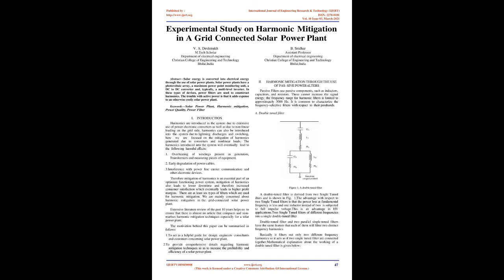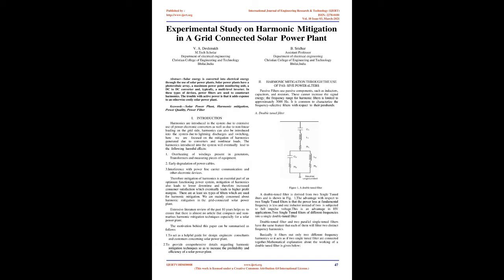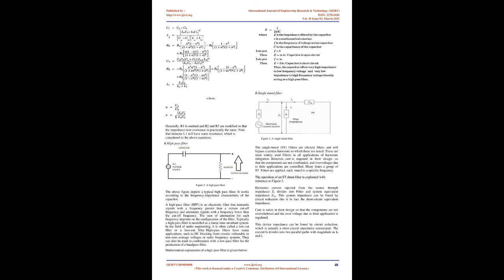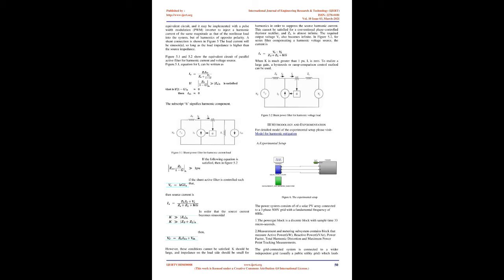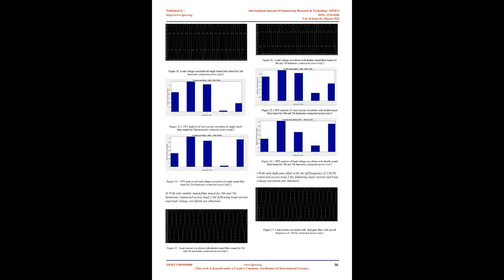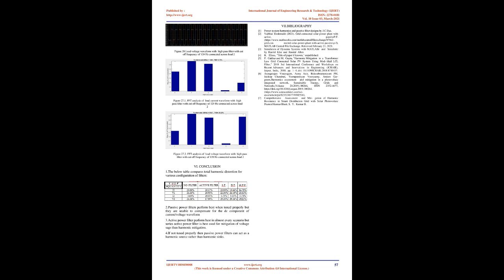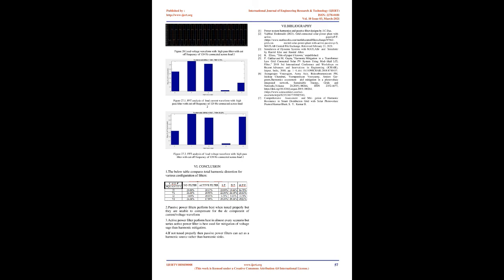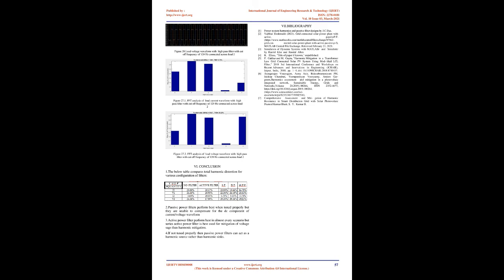Experimental Study on Harmonic Mitigation in A Grid Connected Solar Power Plant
V. A. Deshmukh , B. Sridhar

Solar energy is converted into electrical energy through the use of solar power plants. Solar power plants have a photovoltaic array, a maximum power point monitoring unit, a DC to DC converter and, typically, a multi-level inverter. In these types of devices, power filters are used to counteract harmonics. The trouble with active power is that it adds expense to an otherwise costly solar power plant.